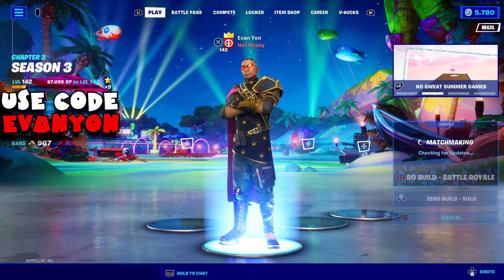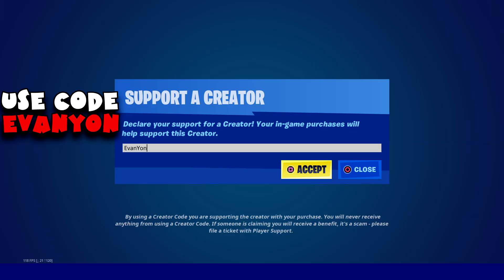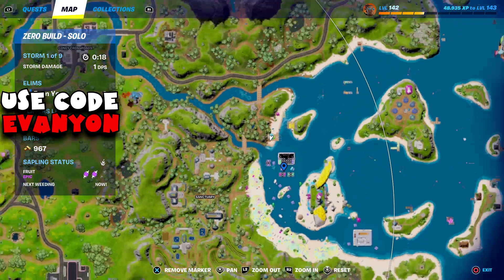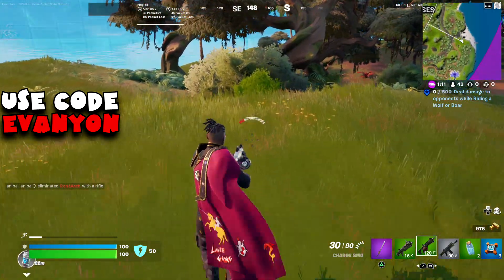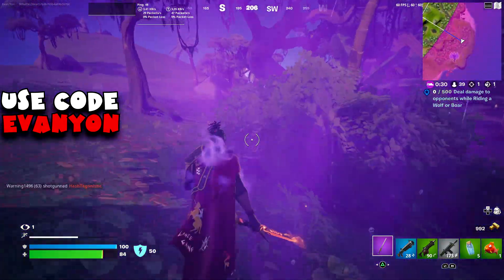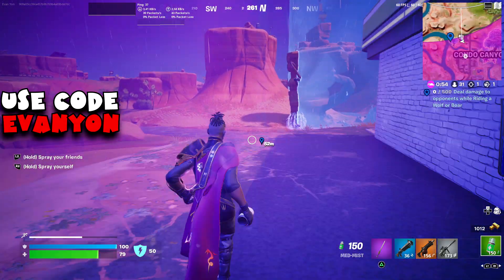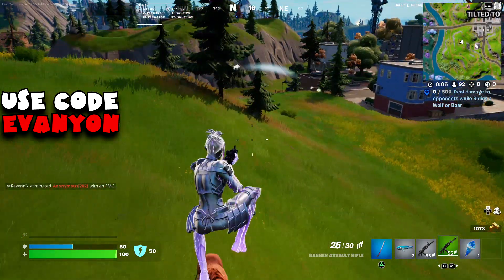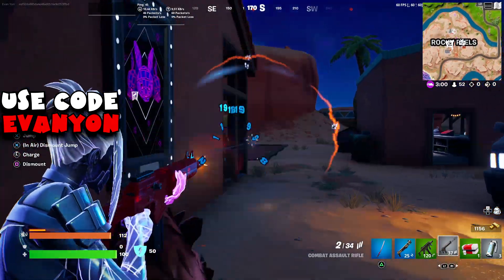(Season 21) ALL Week 9 Quests Guide - Fortnite Vibin' Chapter 3 Season 3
0:00 Intro
1:28 Bounce on 3 separate Fortnite Crash Pads without landing (1)
2:44 Gain shields while Emoting (1)
3:16 Hold a Charge SMG at max charge for 3 seconds, then damage an opponent (1)
4:08 Collect seeds from Reality Seed Pods before they stop bouncing (3)
5:14 Plant or Summon a reality sapling 30 or more meters away from yourself (1)
6:32 Open Chests at Tilted Towers in a single match (3)
8:27 Deal damage to opponents while Riding a Wolf or Boar (500)